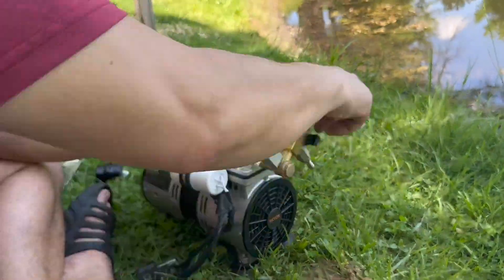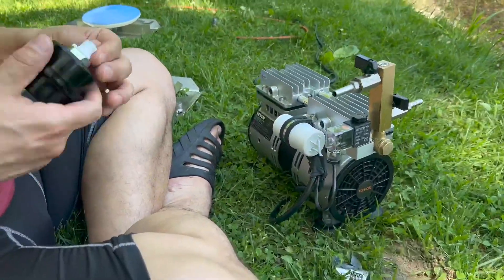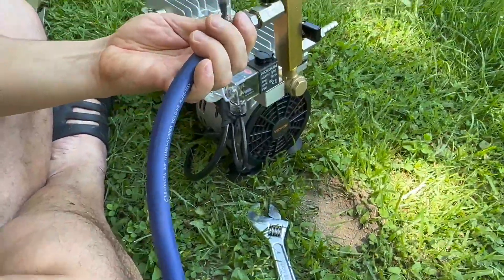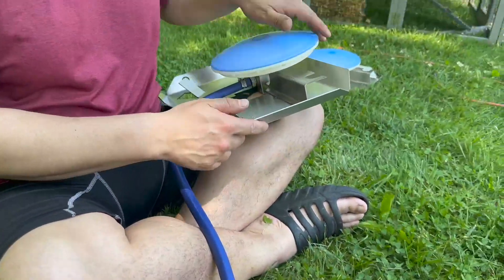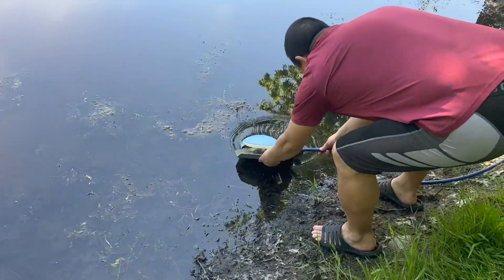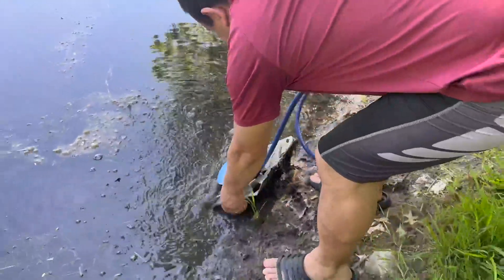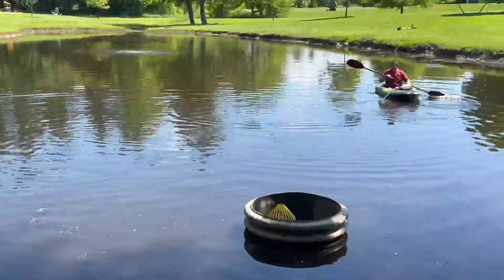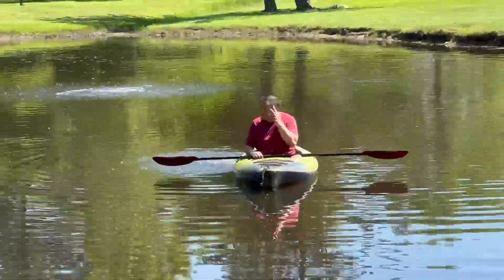Setting up the VEVOR Pond Aerator, 550W Power 5 2CFM, Air Compressor for Deep Water Oxygen Circulati